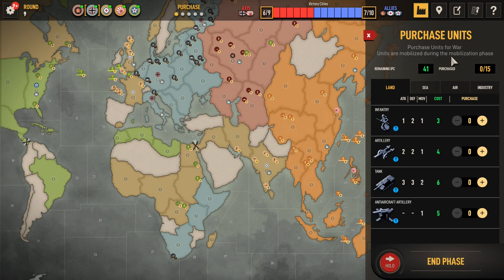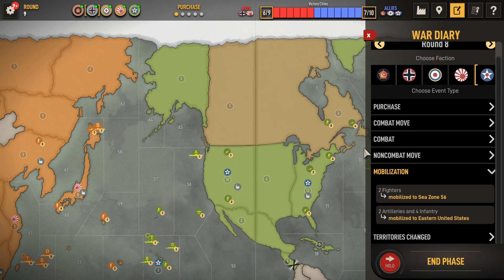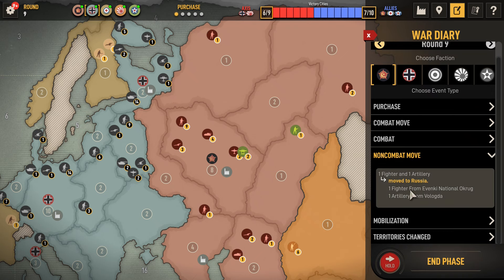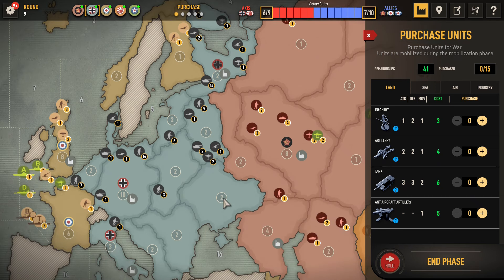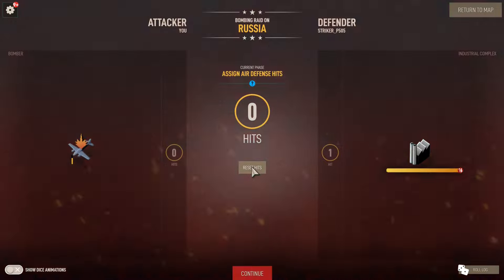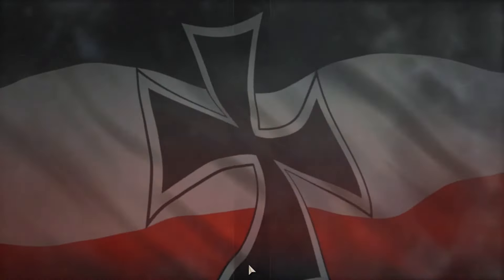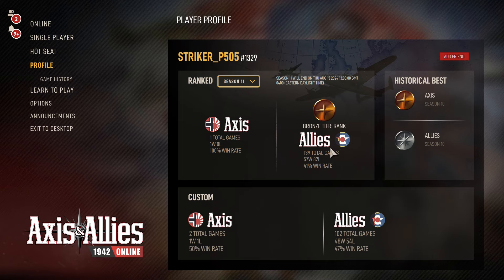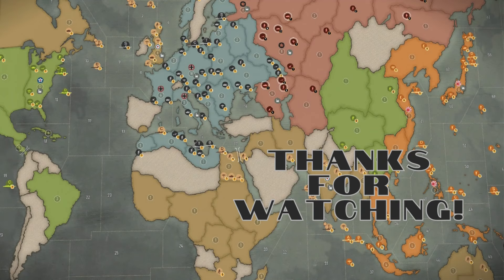Axis&Allies 1942 Online Robber Foil 9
Germany Stacks WRussia!  Japan gets in Kazakh! Can the Allies Hold Out?!
00:00 GR9
08:03 Dice!
12:54 JR9
17:08 Dice
20:33 Thoughts